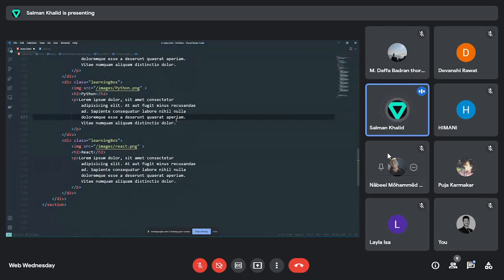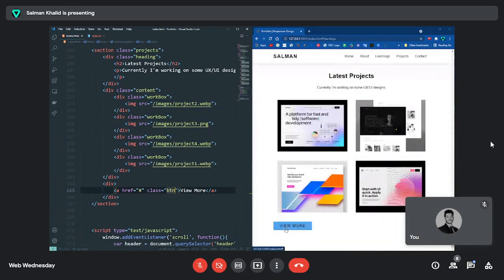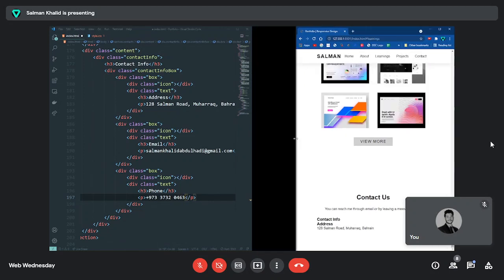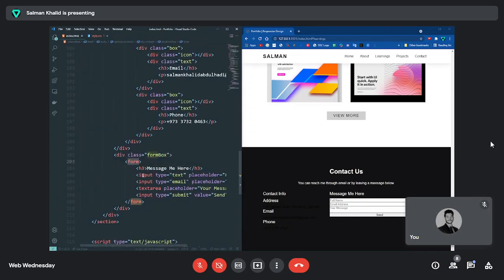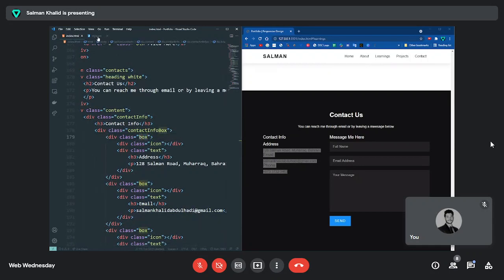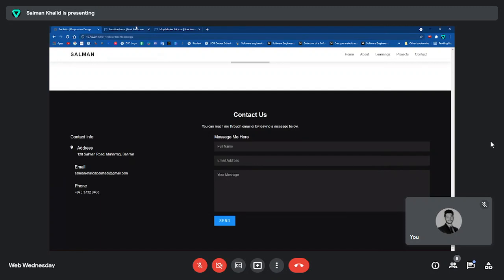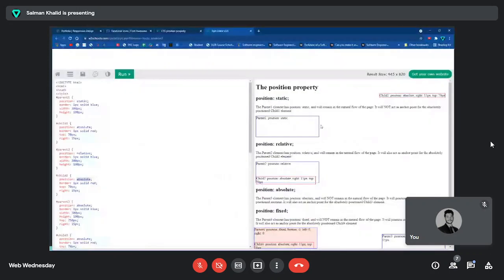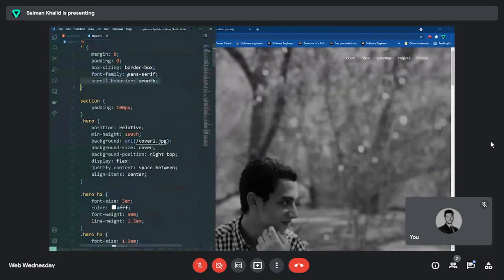Building portfolio | Part 2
Second part of "Portfolio" project. We finished the remaining sections of our portfolio and hopefully next time we will learn how to add some responsive features.

WebWednesday is a series of weekly sessions that discusses everything web-related.

Join us on WhatsApp to share discussions and get updated with all announcements

Want to attend more sessions?
Everyone is welcome to join. We are glad to have you with us!

Timestamps:

00:00 Creating & Styling "Projects" section
15:18 Creating "Contacts" section
29:50 Styling our form | "Contacts" section
49:06 Styling our contact info | "Contacts" section
53:54 How to get icons for your webpage
1:05:10 Creating & Styling "Copyright" section
1:08:06 We Finished!
1:09:23 Discussion